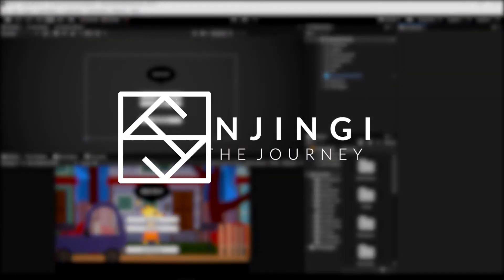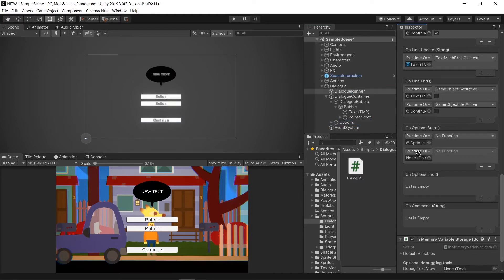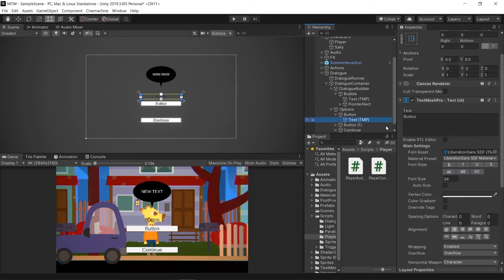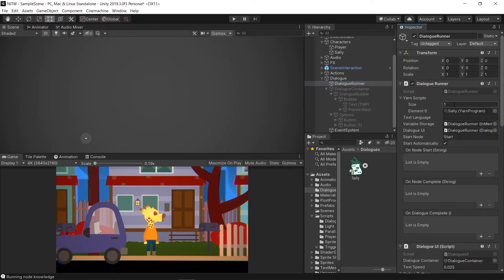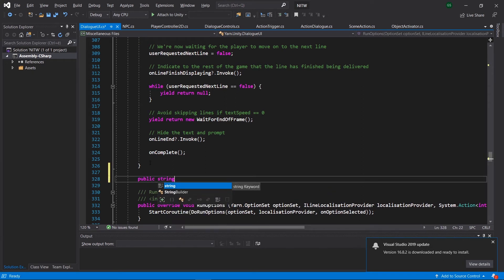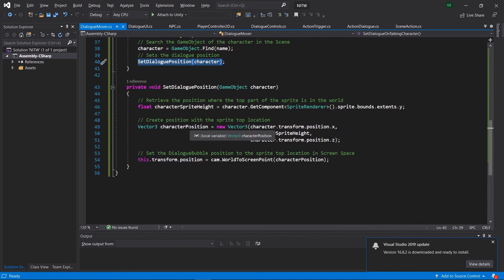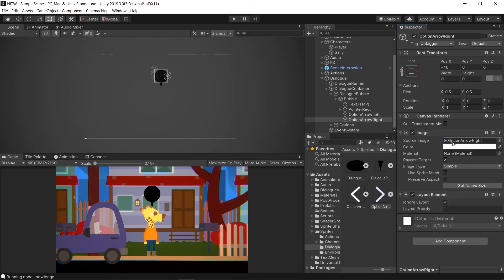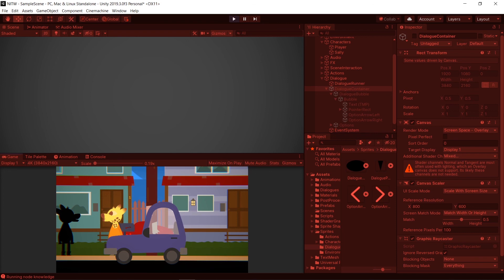Dialogue Bubble in Unity - Yarn Spinner - Part 2 - Ep. 13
In this episode of the Night in the Woods in Unity series, we are going to finish the Dialogue Bubble, by removing the option buttons and make the bubble follow the player who's talking, using the functionalities provided by Yarn Spinner.